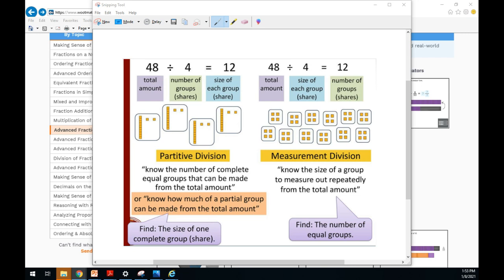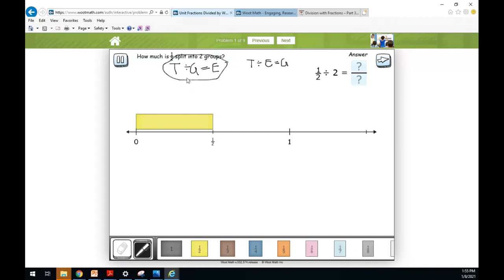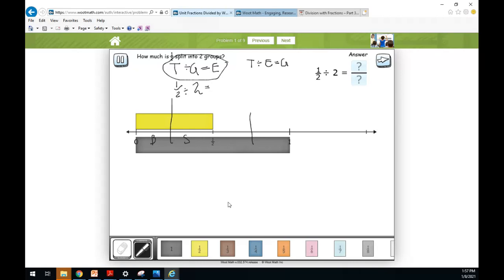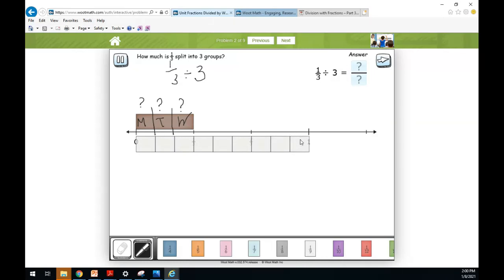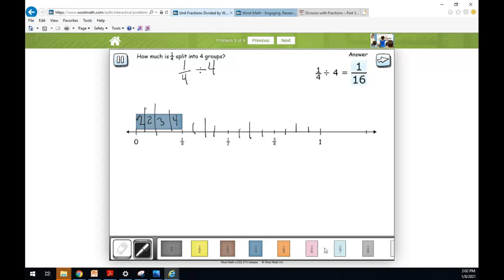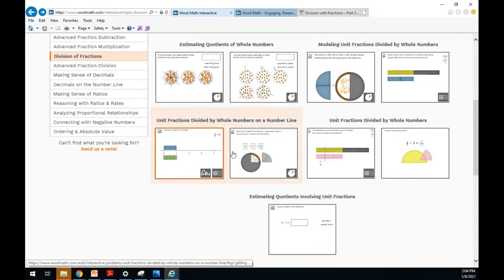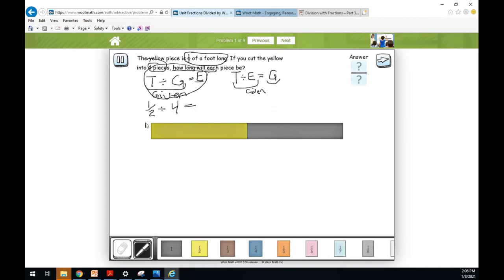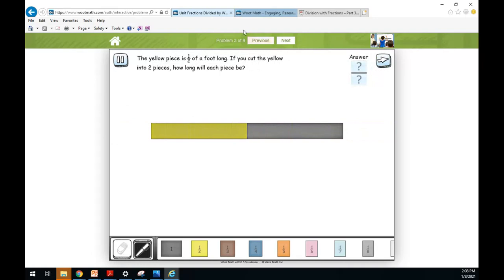Dividing Fractions: Fraction by a Whole